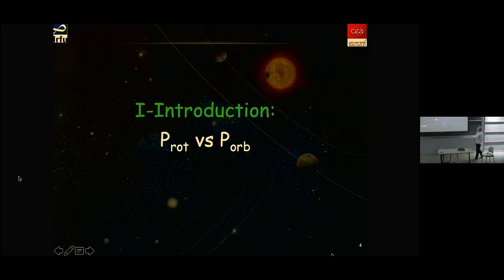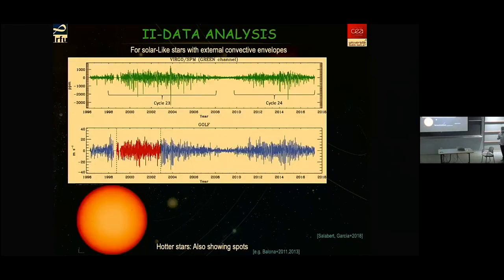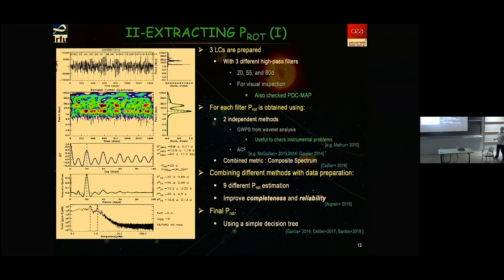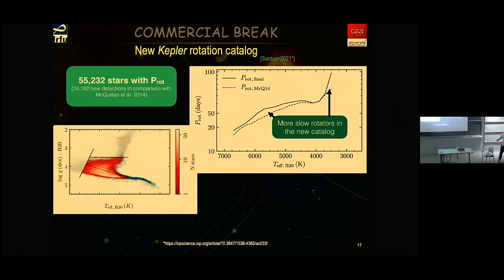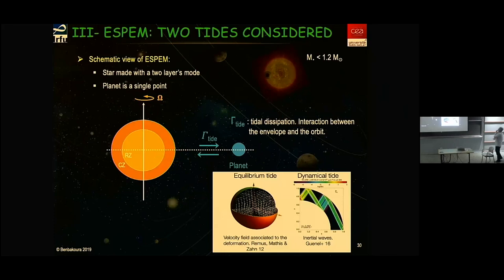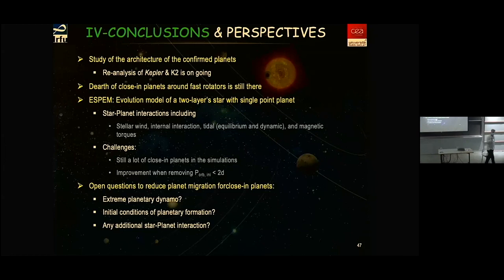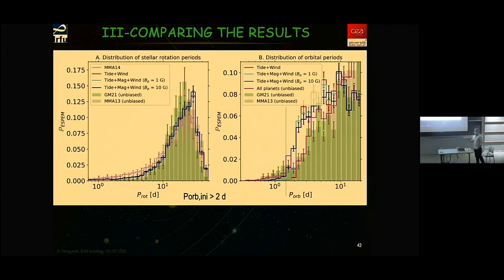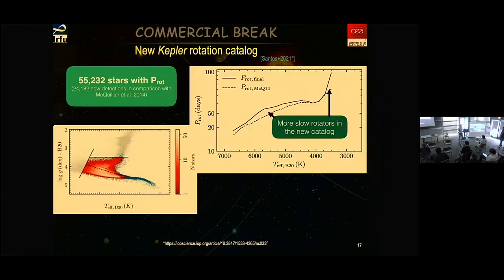Architectures of rotating star-planet systems ▸ Rafael Garcia TRANSTAR-C21